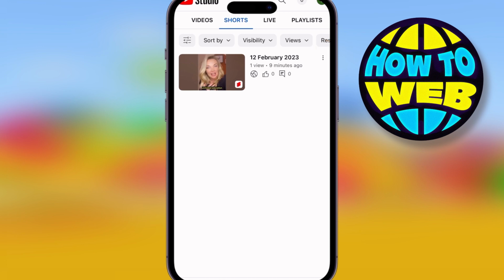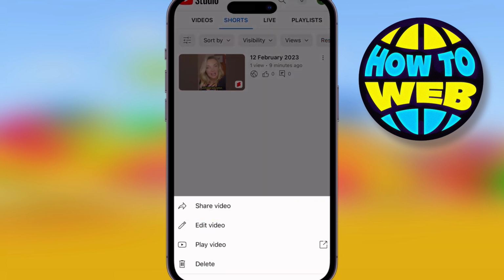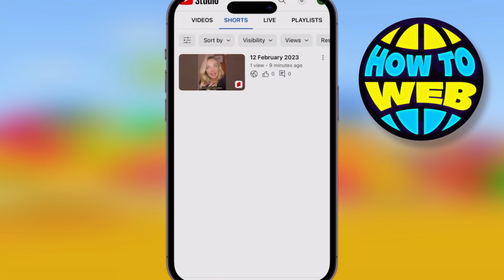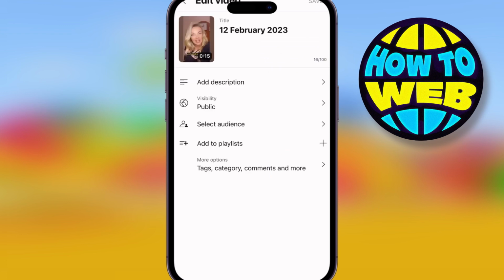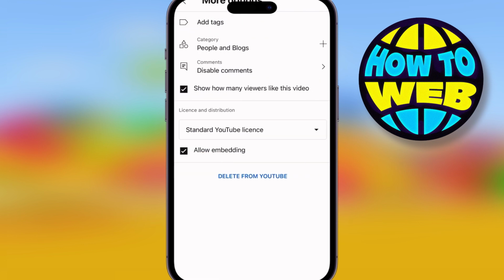How To Turn On Comments on Youtube | How To Allow Comments On Youtube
🎬 Welcome to our How To Turn On Comments on Youtube Video!

To turn on comments on your YouTube videos, follow these steps:

Sign in to your YouTube account: Go to YouTube.com and sign in to your account.

Navigate to your Video Manager: Click on your profile picture on the top right-hand corner of the screen and select "YouTube Studio". Then, click on "Videos" in the left-hand menu, and select the video you want to turn on comments for.

Access video settings: Click on the "Edit" button located just below the video's thumbnail. This will take you to the video's settings.

Navigate to the comments settings: On the left-hand menu, click on "Comments". This will take you to the comments settings for the video.

Turn on comments: Under the "Comments and ratings" section, toggle the switch to the right to enable comments. You can also choose whether to allow all comments or only approved comments. If you choose to only allow approved comments, you'll need to manually approve each comment before it appears on the video.

Save changes: Click the "Save" button at the bottom of the page to save your changes.

Once you've turned on comments, viewers will be able to leave comments on your video. You can manage comments from your YouTube Studio dashboard by clicking on "Comments" in the left-hand menu.

Note: If your video contains content that is not suitable for all audiences, you may need to restrict comments to comply with YouTube's Community Guidelines. In such cases, you can choose to turn off comments entirely or limit comments to certain audiences.

I hope you find value in our How To Turn On Comments on Youtube Video!

🔥How to get Rich | How to Make Money with AI | How to Make Money with AI Software👇